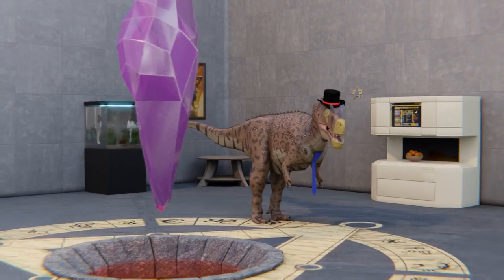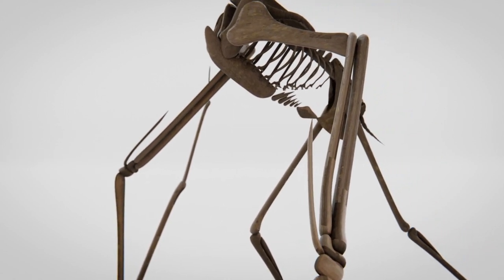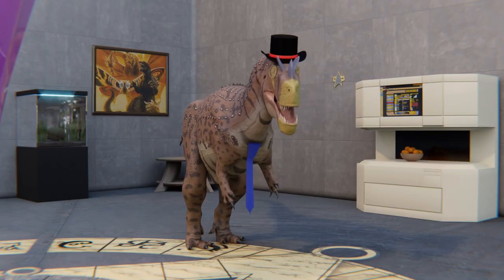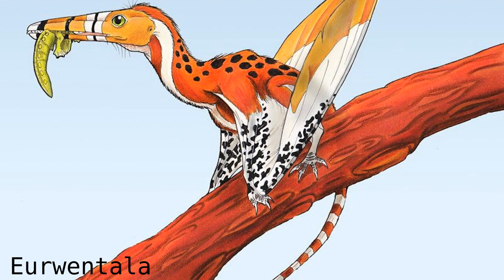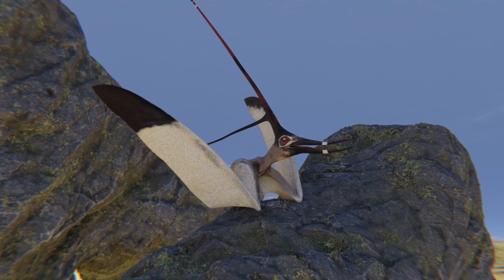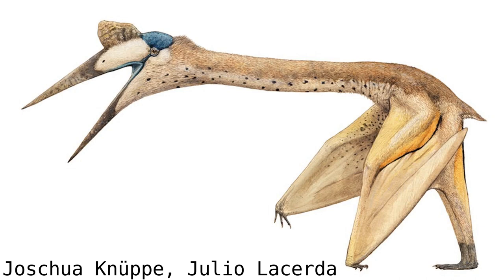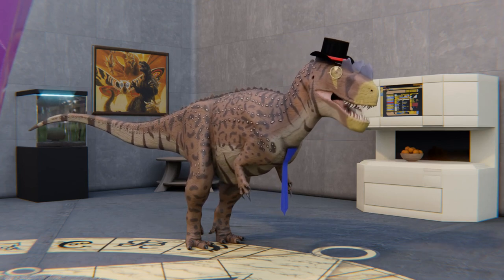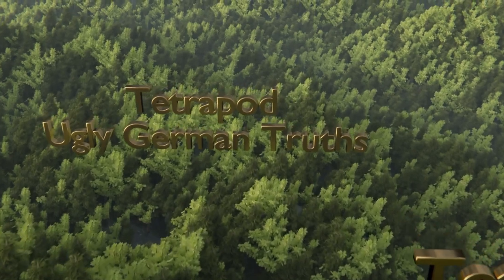Pterosaurs: Things That Aren't Dinosaurs 3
It's time for a quick overview of perhaps my favorite group of ancient non-dinosaur animals, and is it any surprise that they're one of the closest relatives of dinosaurs? Probably not.